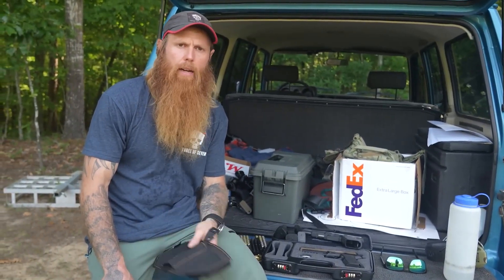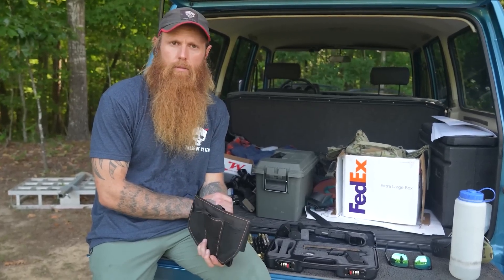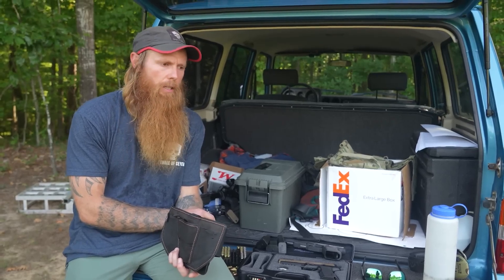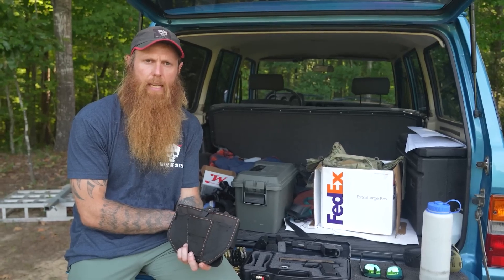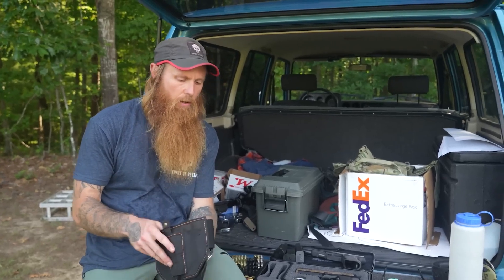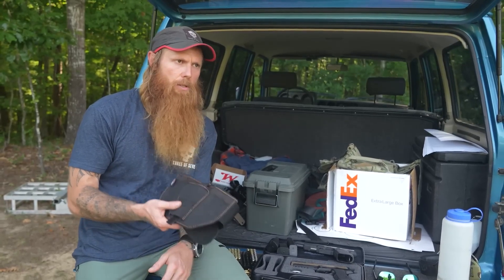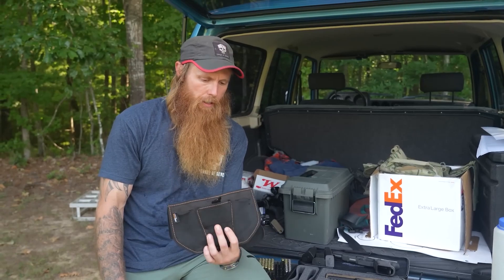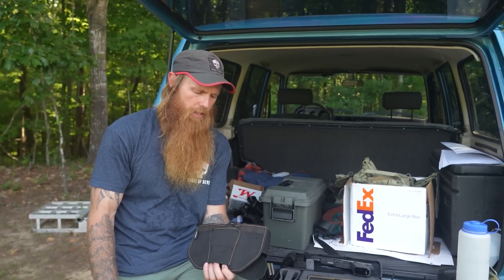🔥 Ultimate Comfort & Security: VNSH Belly Band Holster ft. @3_of_7project | EDC Must-Have!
🔫 Experience Ultimate Comfort & Security with the VNSH Belly Band Holster! 🔥

We’re thrilled to team up with @3_of_7project to bring you the best in concealed carry gear. Whether you’re on the move or just need a reliable everyday carry solution, our VNSH Belly Band Holster has you covered! 🙌

✨ Key Features:
- Ultra-Comfortable Fit for all-day wear
- Fits Most Handguns for versatile use
- Ambidextrous Design for left or right-hand draw
- Built-In Trigger Guard for enhanced safety

Don’t compromise on comfort or security—choose the holster trusted by those who know best. 💪